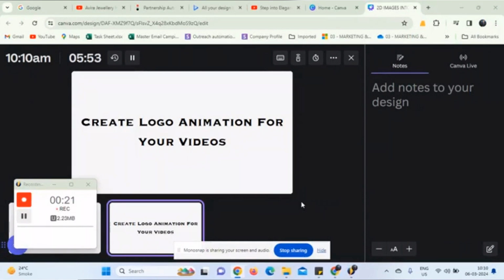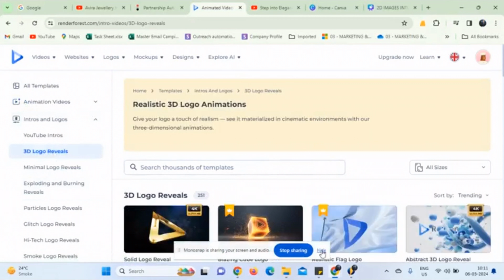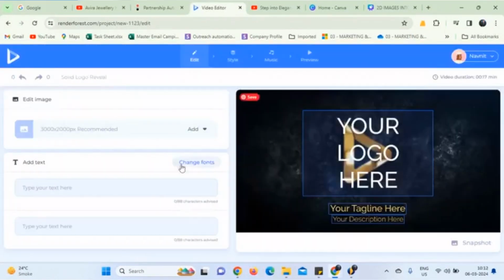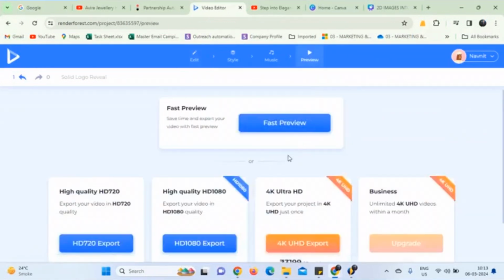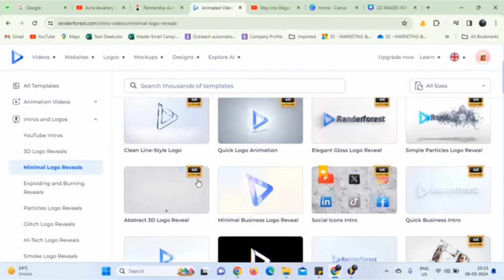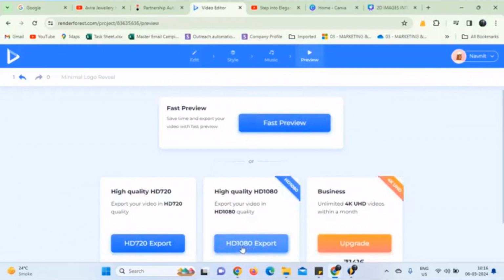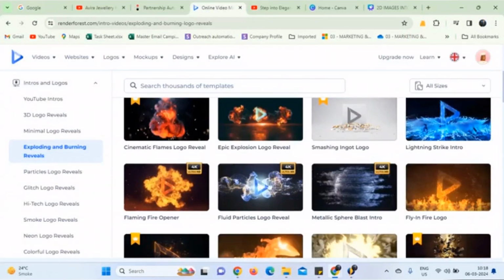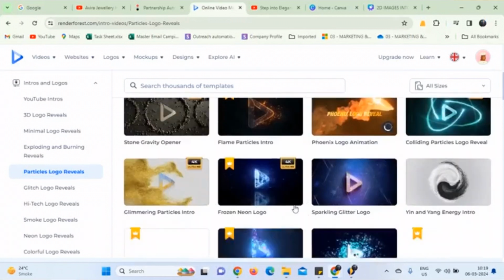Easy 3D Logo Animations Tutorial: Create Stunning Intros in Just 10 Minutes! Signup Link Below .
Welcome to our tutorial on creating jaw-dropping 3D logo animations for your videos in just 10 minutes! Whether you're a seasoned content creator or just starting out, this step-by-step guide will have you producing professional-looking intros in no time.

In this tutorial, we'll walk you through the entire process, from selecting the right software to adding eye-catching effects. You'll learn essential techniques to bring your logo to life in three dimensions, making your videos stand out from the crowd.

No need for complicated software or expensive plugins – we'll show you how to achieve stunning results using readily available tools. Plus, we'll share insider tips and tricks to streamline your workflow and save you valuable time.

So, if you're ready to take your video intros to the next level, join us and master the art of 3D logo animations in just 10 minutes. Let's dive in and unleash your creativity today!